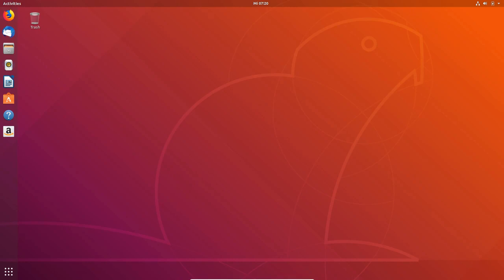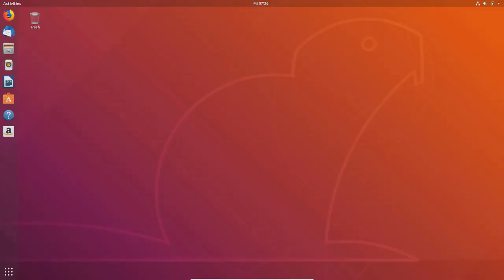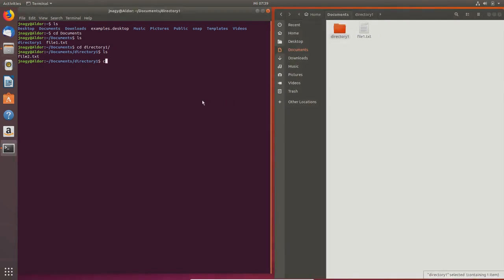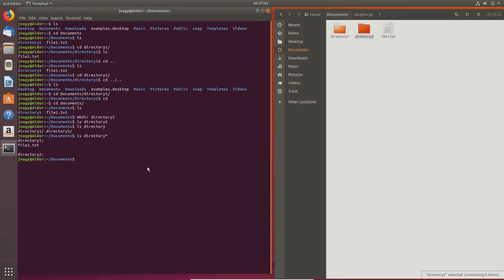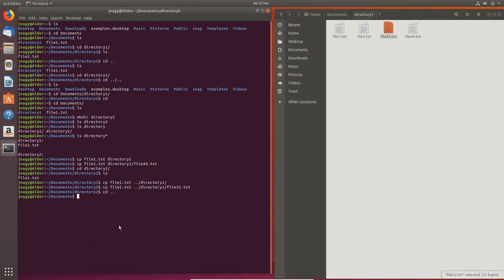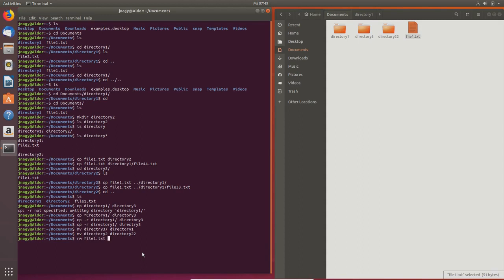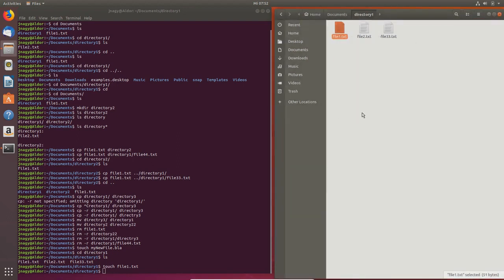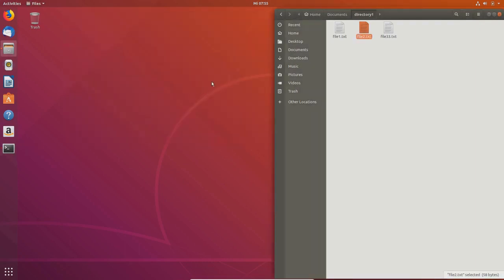Best Linux commands with examples part 1 - 2020 ( Linux commands with best examples)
This is a pretty basic Linux commands Tutorial, I wanted to go over the basics of Linux commands by giving enough examples, but I also wanted to go over some of the issue you will probably run into and how to deal with them.
If you have enjoyed this video please don't forget to like the video and subscribe my YouTube channel. in addition to this if you have any questions please write on a comment box and leave a comment.

PART 1: NAVIGATION AND FILE HANDLING

In this video I want to show you the basics of the Linux command line interface. With this you will become a Linux Pro yourself. We will cover the following commands in the video:

ls - list files in directory
mkdir - create directory
cp - copy files
mv - move files
rm - remove file and director (-r)
touch - create new empty files (change timestamp of file)
clear - clear terminal
exit - exit terminal (crtl+d)